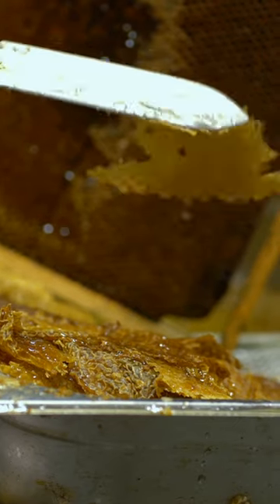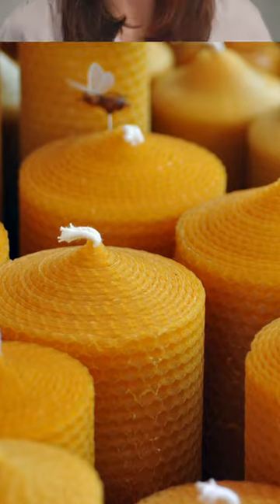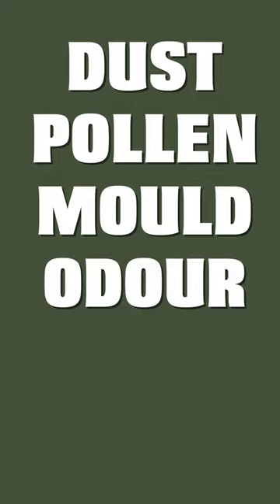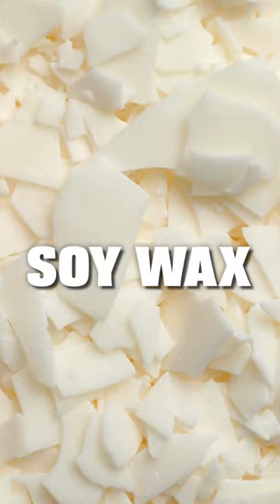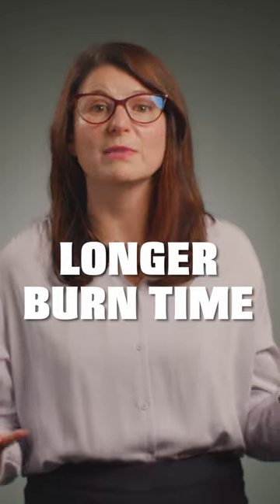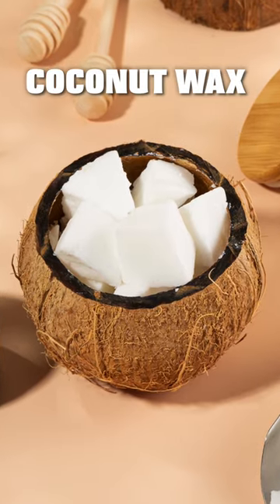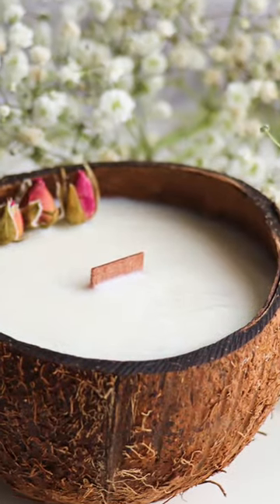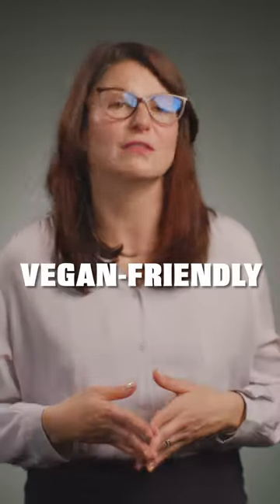NATURAL Wax Alternatives for Candles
Are scented candles the secret culprits we are blissfully unaware of? Our houses are more polluted than the air we breath outside by a long way. Could it be scented candles that are playing a large role in this level of pollution within our humble abodes? Check out what Linda Vezzoli has to say on the subject in the full episode.